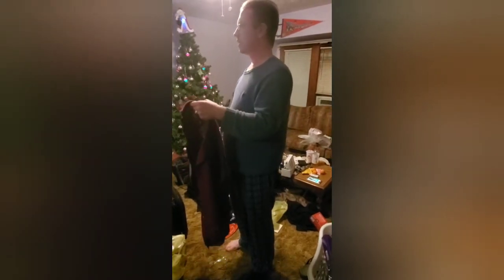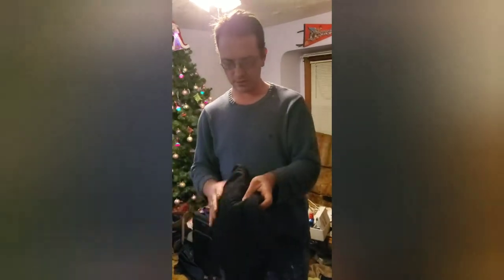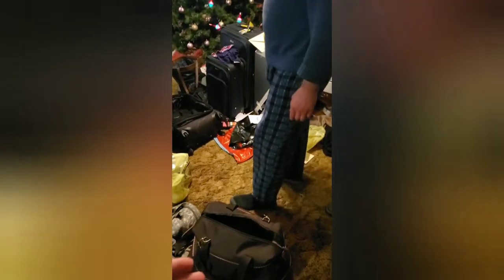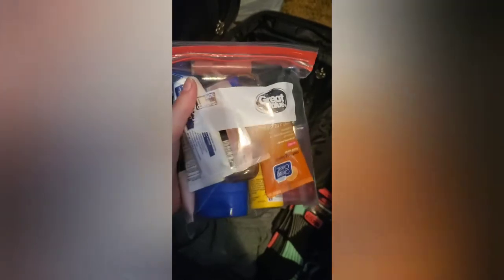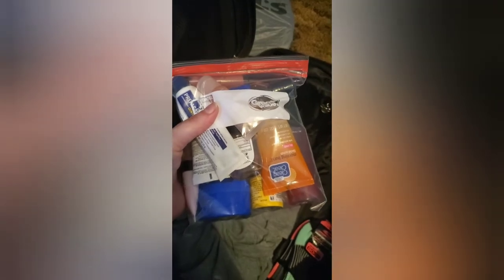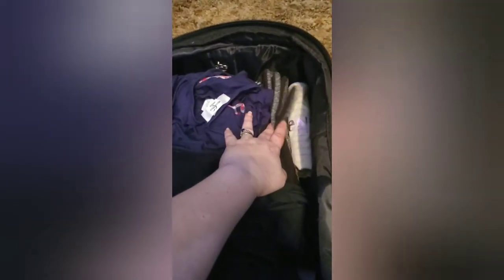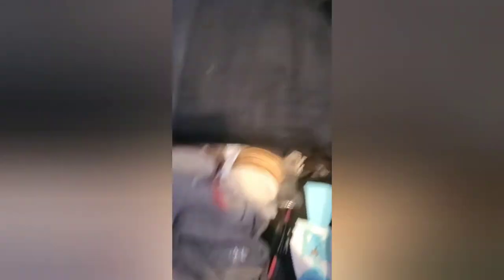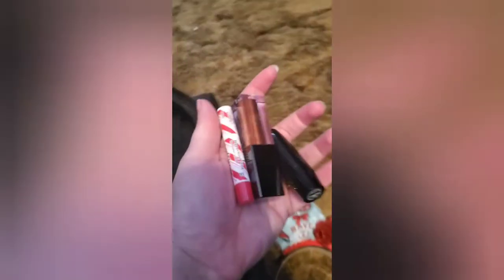Packing for Walt Disney World Part 3 - Carry On's and Personal Item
Welcome to Vlogmas Dy 26!

Today we are Packing our Carry On's and Personal Items - It'S GO TIME PEOPLE!!!

We are OFF TO WaltDisneyWorld (When you see this Video - I BELIEVE We will be on the Plane!!)